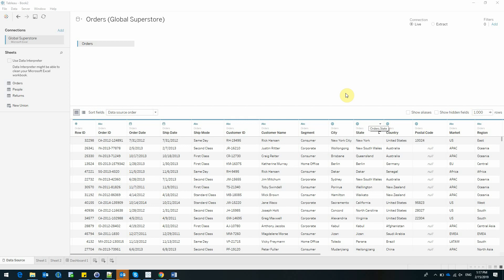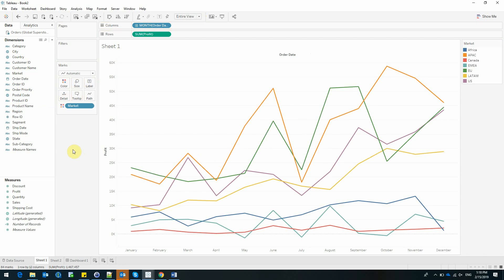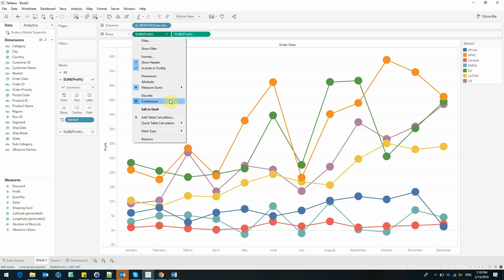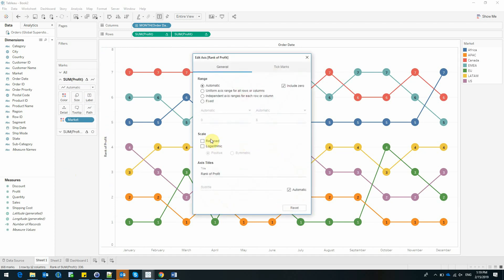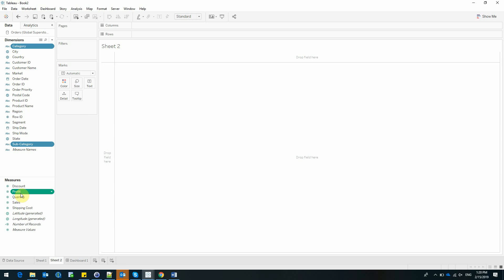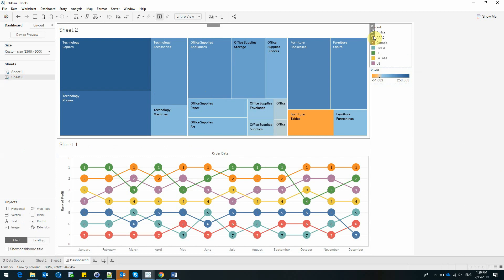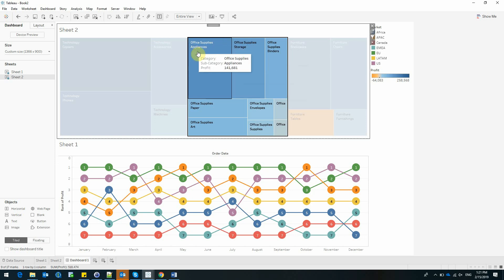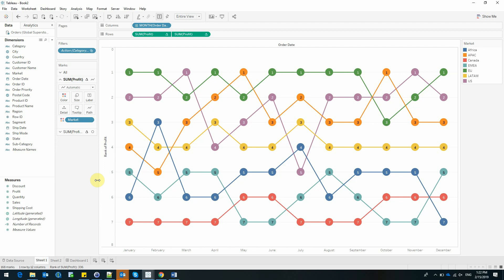Tableau Software - Skill Pill - Bump Chart (EN)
How to create a bump chart using Tableau Desktop solution.